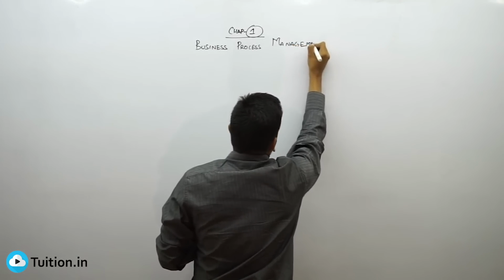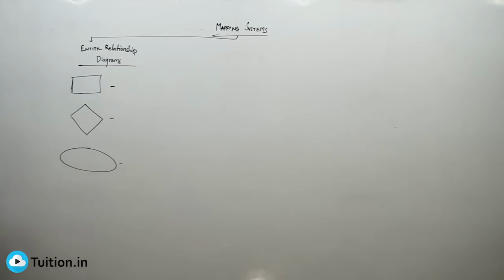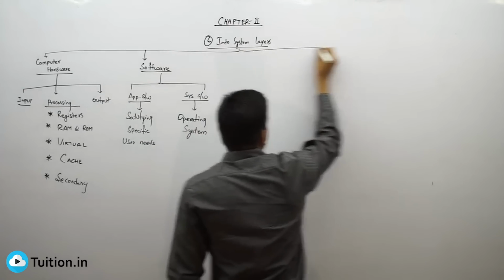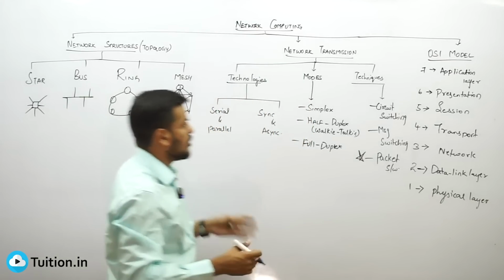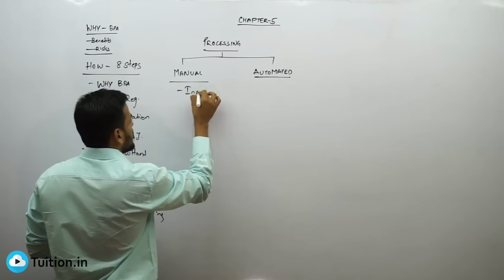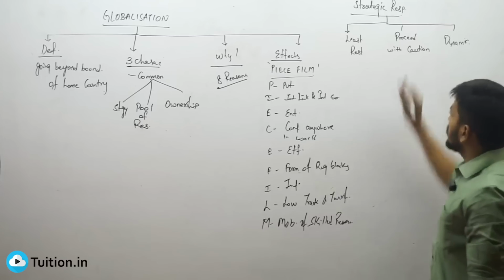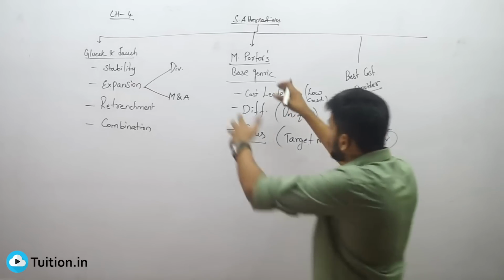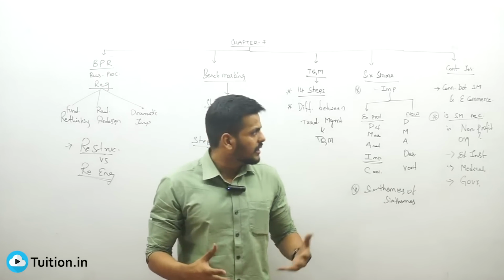IT & SM Quick Revision By CA Harish Krishnan || CA IPCC